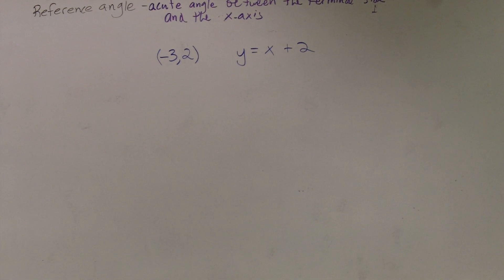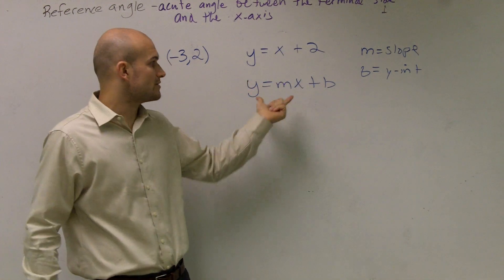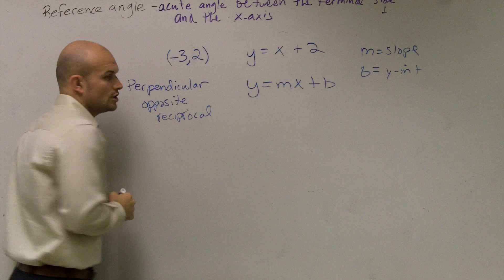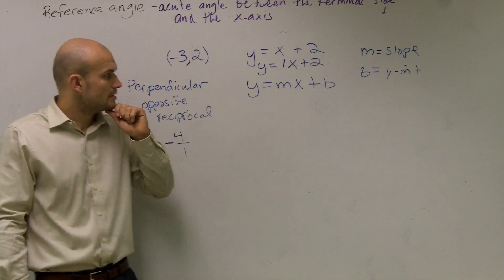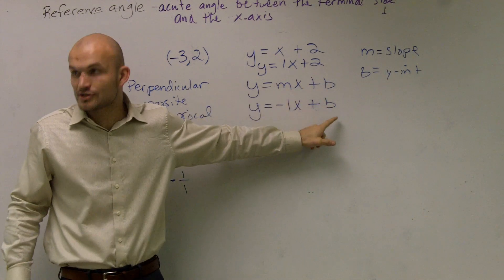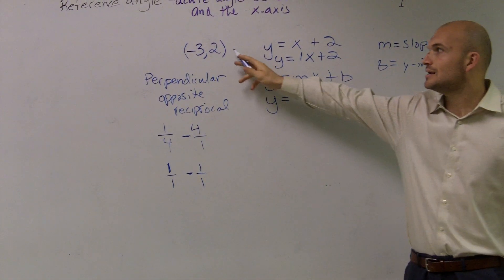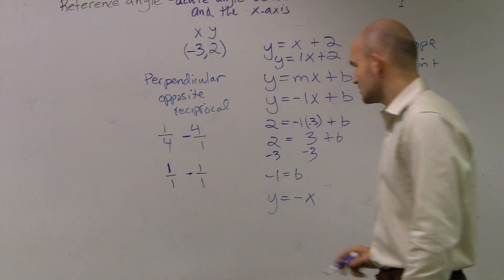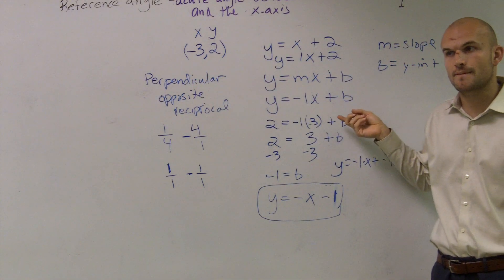Find the line perpendicular to a line through a given point